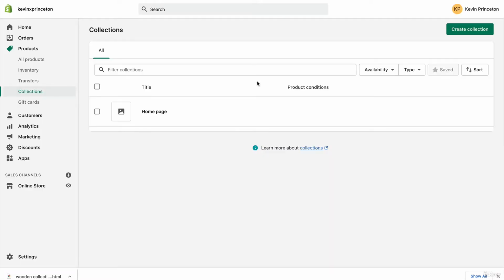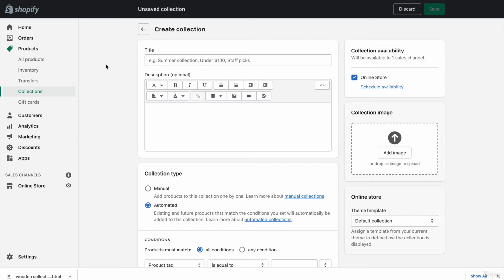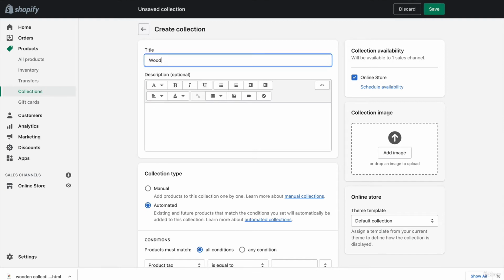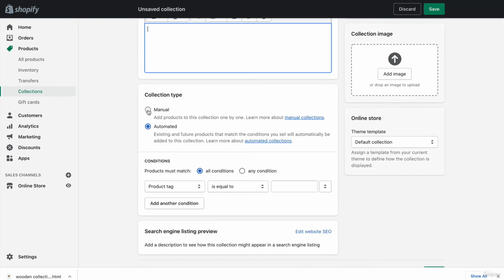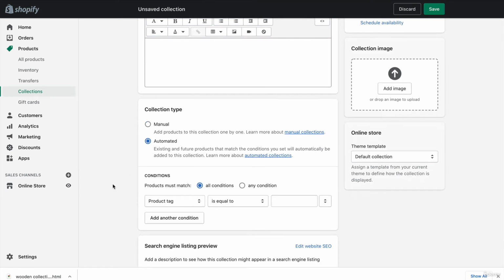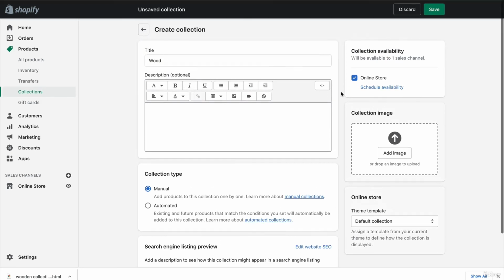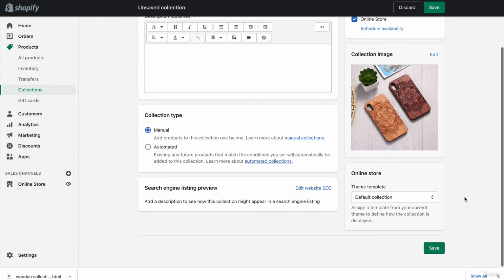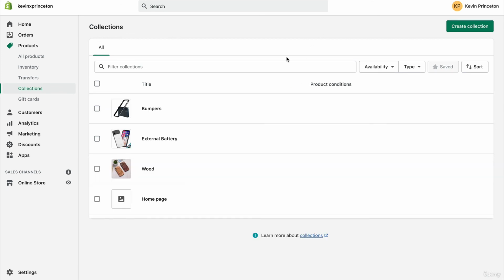Shopify Store Collections | Class 11 | Shopify Dropshipping Full Course